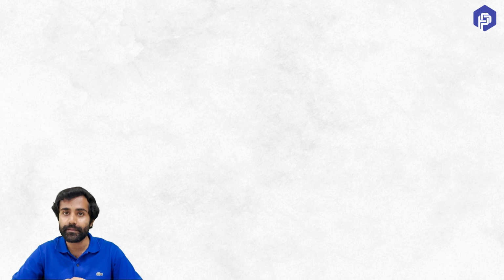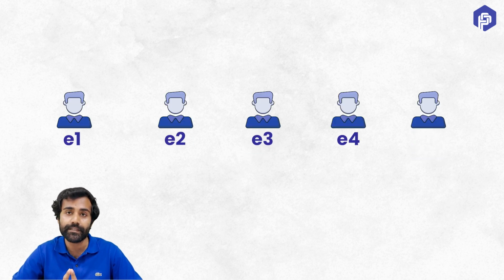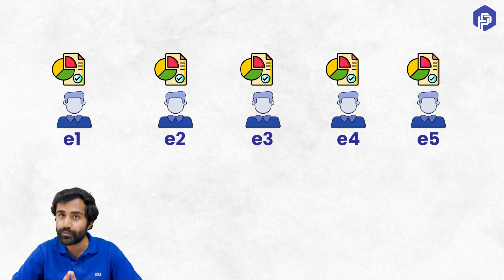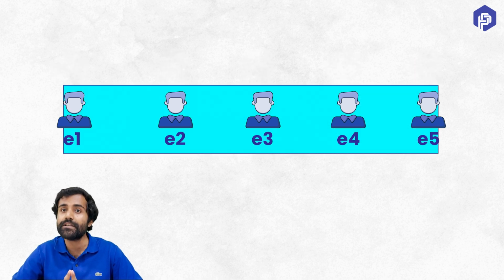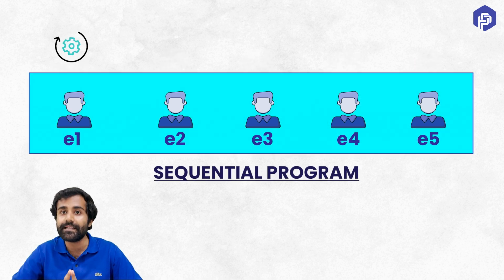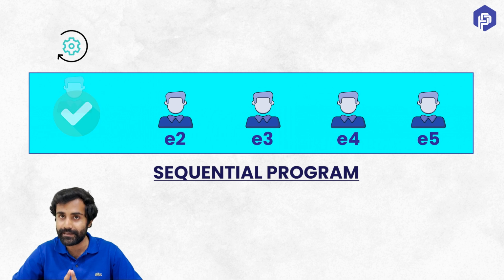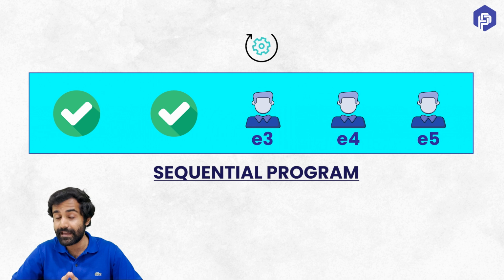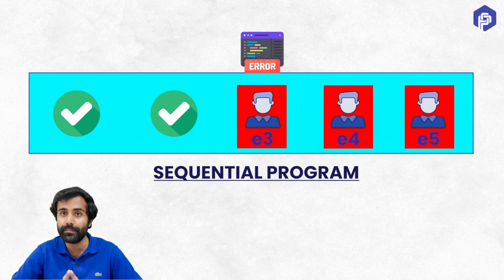Advantages of a Concurrent Program | Master Concurrency In-depth | Lec-3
This video explains how concurrency helps improve responsiveness of our application, improves the run-time, helps build fault-tolerant systems and leads to better CPU utilisation.

Walkthrough
00:00 -intro
00:07 - Benefits of Concurrency